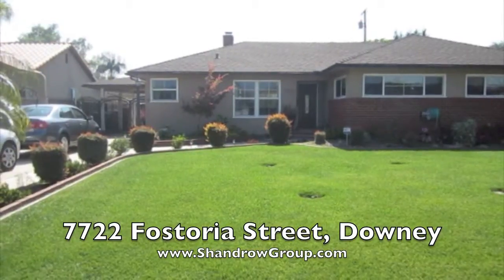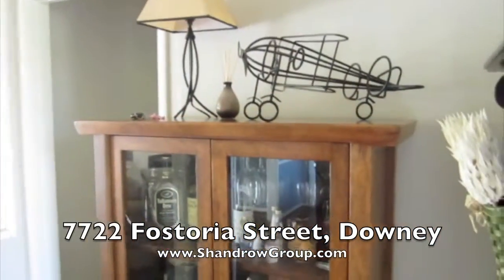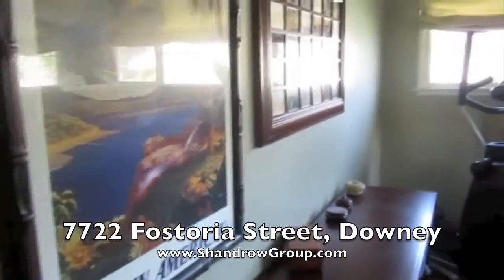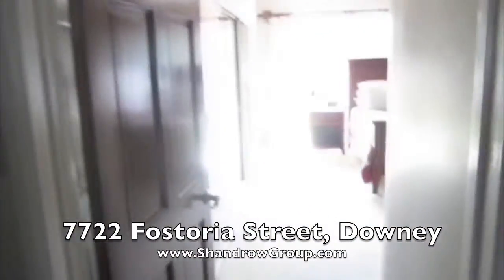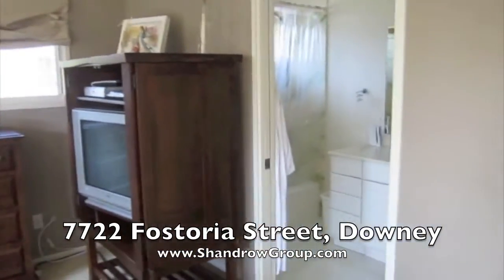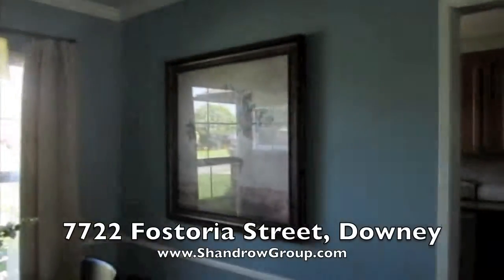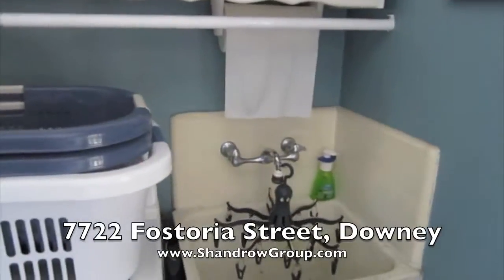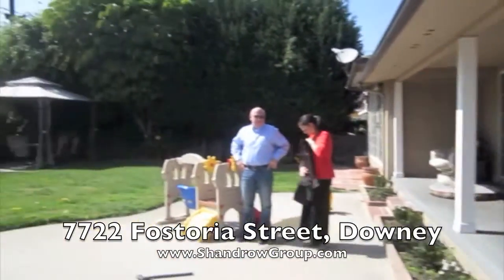Three Bedroom, Two Bath home in Downey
This is a beautifully appointed three bedroom, two bath home in Downey. This home features hardwood floors, large floor to ceiling windows and upgraded kitchen.